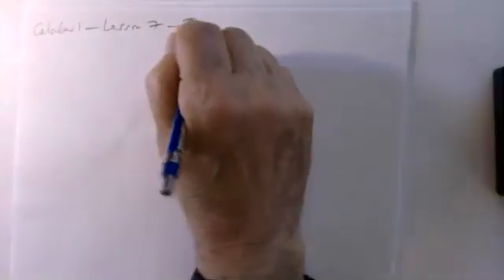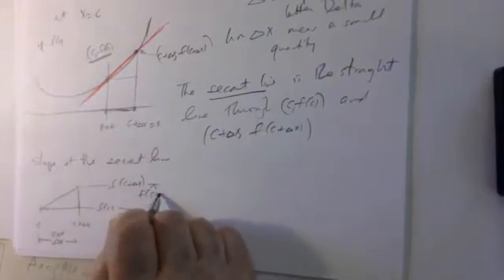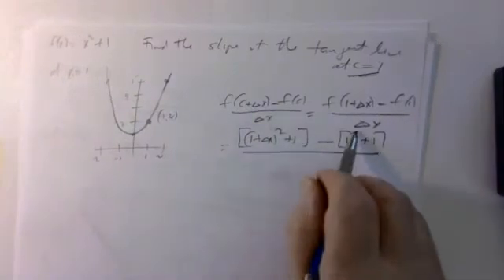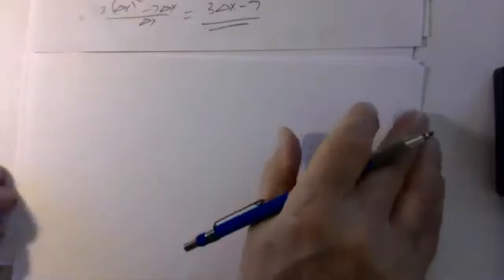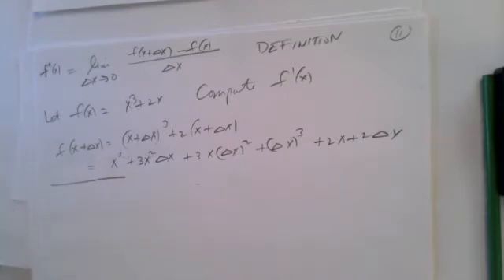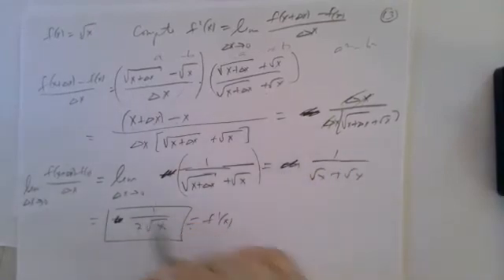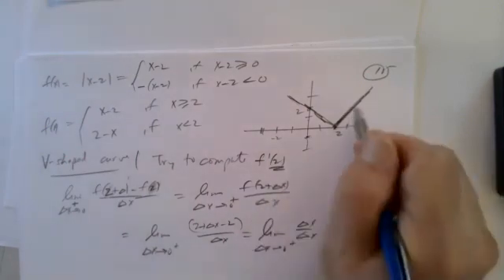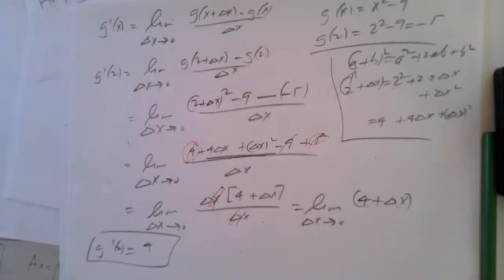Calculus 1 lesson 7